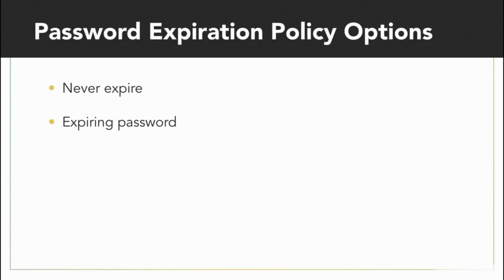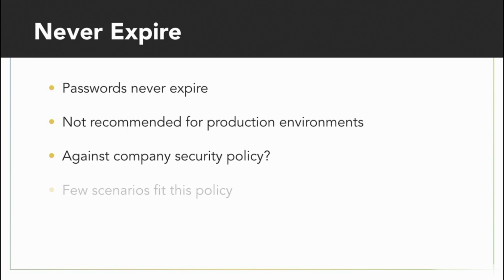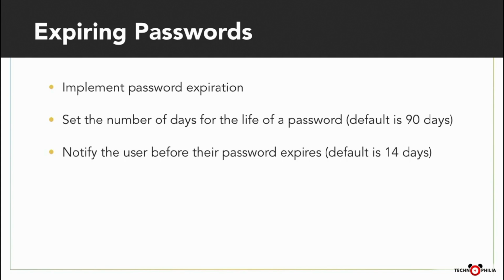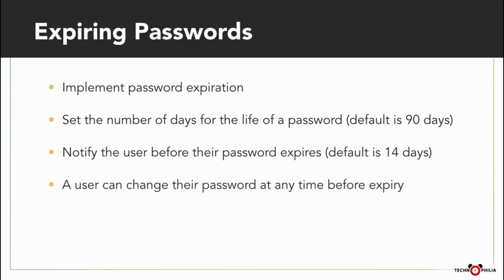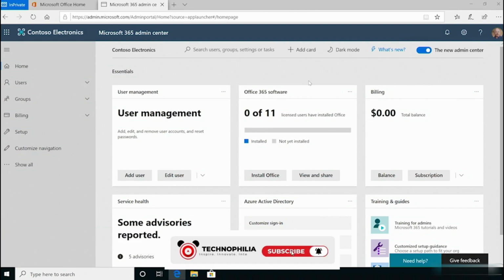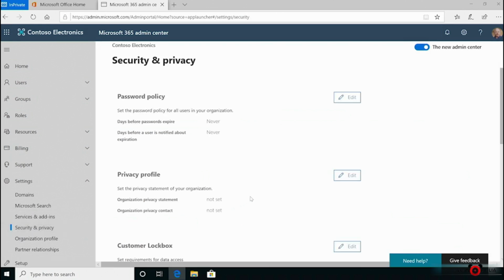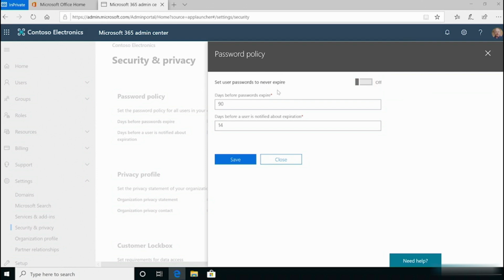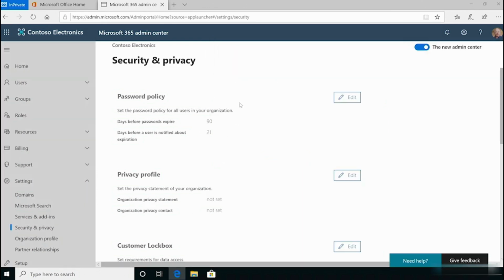How To Secure Microsoft 365 Accounts with Password Expiration Policy | Live Demo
Keeping your Microsoft 365 accounts safe starts with strong password rules. In this video, you will learn how to secure Microsoft 365 user accounts by setting a password expiration policy. We explain why changing passwords regularly is important and how it helps protect your organization from unauthorized access. This guide is easy to follow and perfect for beginners who want to improve Microsoft 365 account security without complex steps.

You will also see how to set password expiry days and user reminders using the Microsoft 365 admin center. We cover best practices for password security, recommended time limits, and how users are notified before their passwords expire. By the end of this video, you will know how to apply a safe and reliable password expiration policy in Microsoft 365 to keep your business data protected.

Chapters:
00:00 – Importance of Password Expiration Policy
00:45 – Office 365 Password Policy Options Explained
01:06 – Why Passwords Should Never Be Set to Never Expire
01:28 – Recommended Password Expiration Best Practices
01:41 – Password Expiry Notifications and User Alerts
01:56 – Microsoft 365 Password Complexity Rules
03:06 – Configuring Password Expiry Days and Alerts